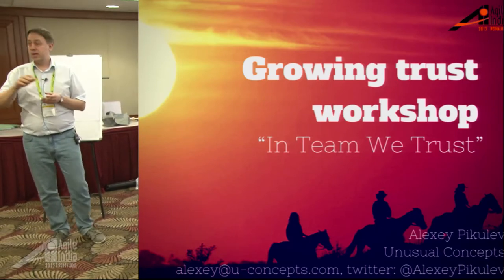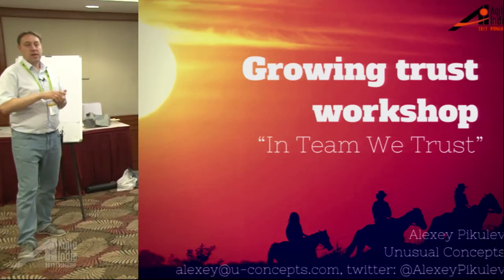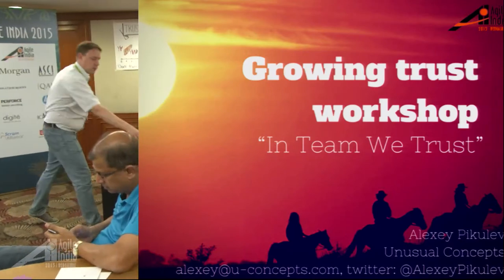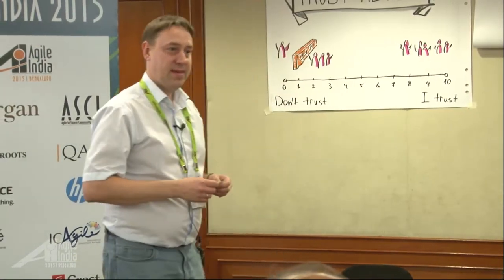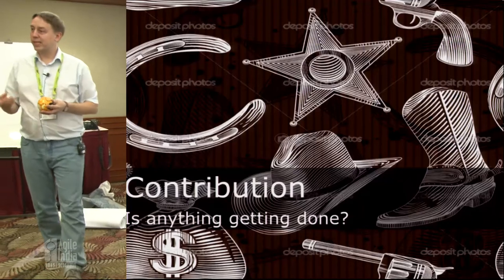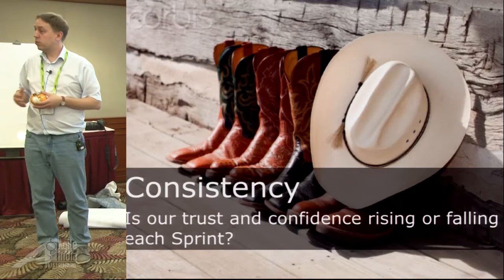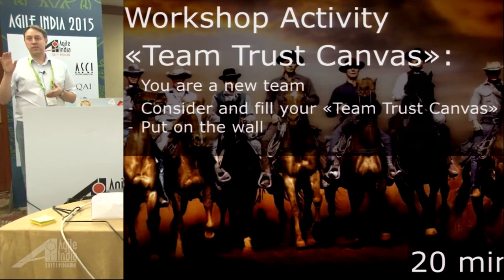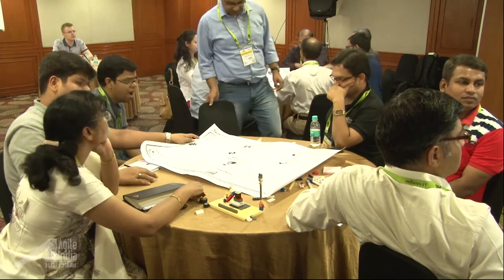Growing trust workshop: “In Team We Trust” by Alexey Pikulev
This one-day workshop will help your team in improving their trust relationships and gaining a deep understanding of trustworthiness.

Learn to use the Team Trust Canvas methodology to strengthen your team performance. During the workshop, participants will learn which factors are essential for trust and how to use this new capacity to create an environment that brings the best of people.  The content is very practical. Most time of the day participants will do hands-on step-by-step exercises with the differents tools and games.  You’ll be able to use those right away when you go back to work.

Buy the entire Agile India 2015 video series on DVDs